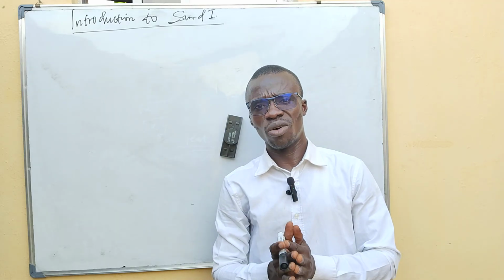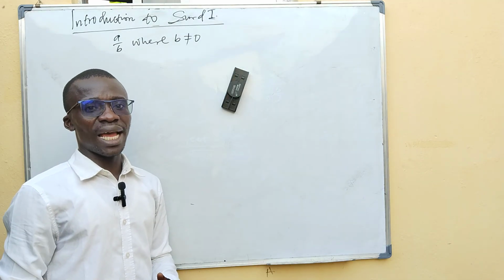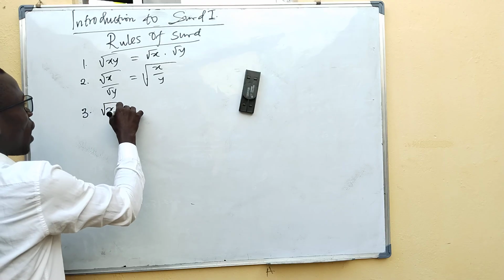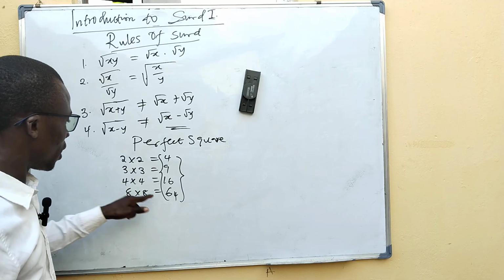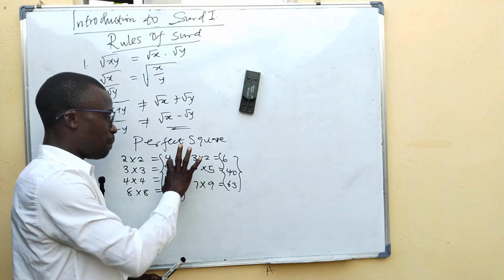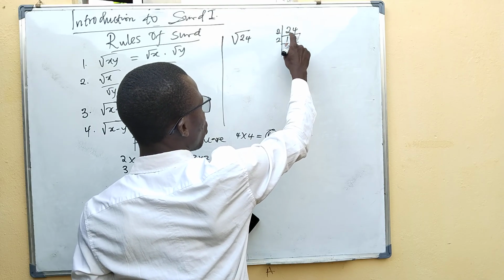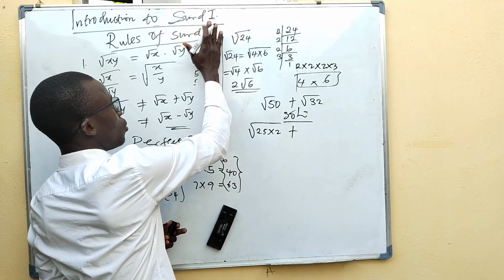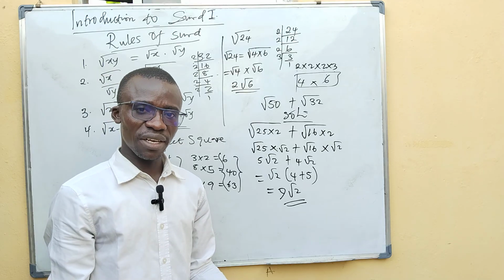Introduction to Surd 1.